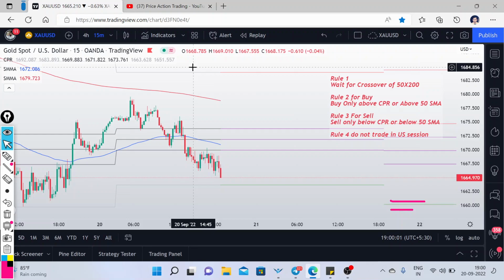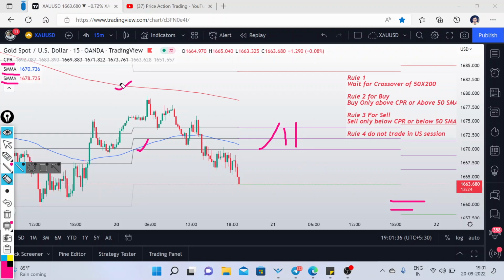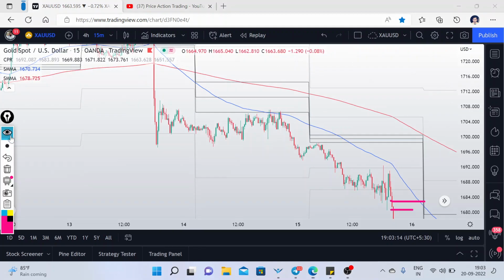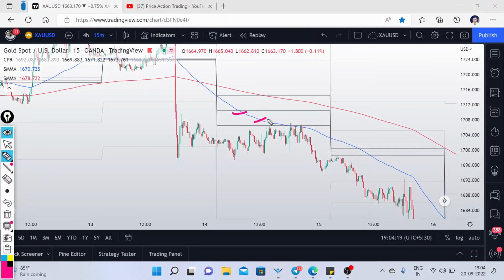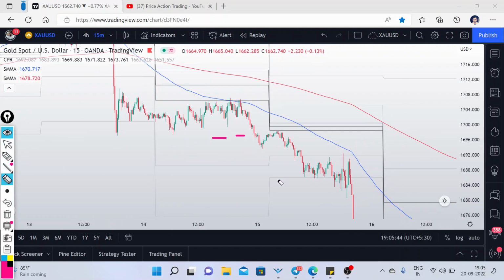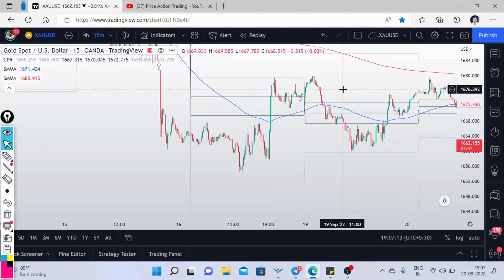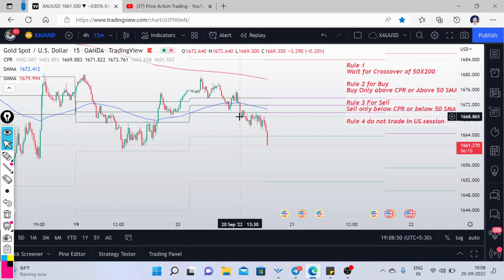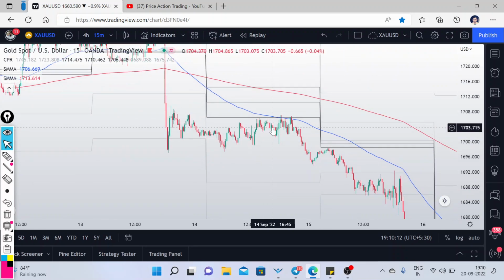Best XAUUSD Scalping Strategy | No. 1 Forex Scalping strategy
Best Scalping Strategy Forex | Gold Scalping 5 Min
Chapters :
0:00 Introduction
1:53 Rules Best XAUUSD Scalping Strategy
5:12 Method and Explanation with examples
 📨My social Handles:💌
🟢Recommended Broker📝📝🟢
(Low spread -Fix spread on Gold  )
Overall best,
Charting Software I Use:
👉Note:
Don’t overtrade
Never rely on Signals